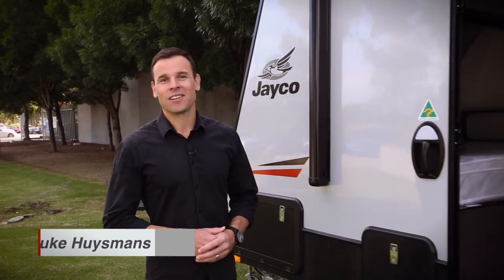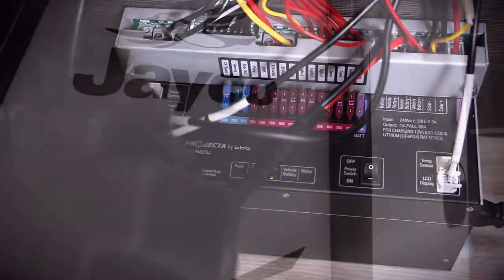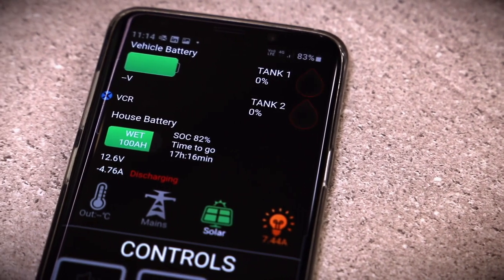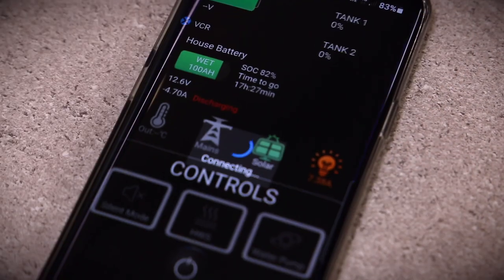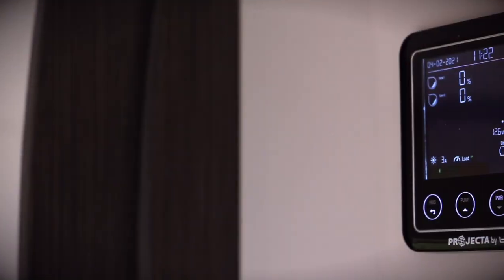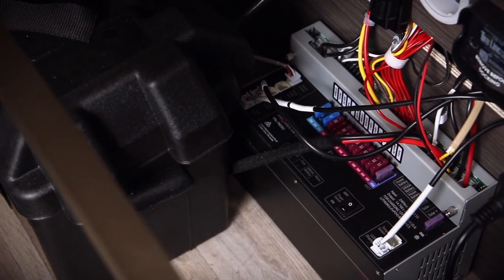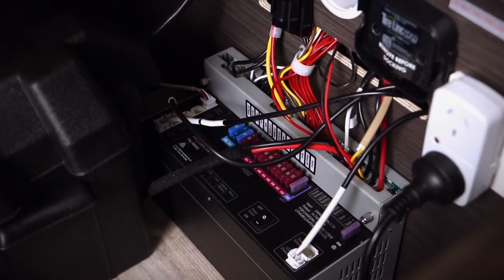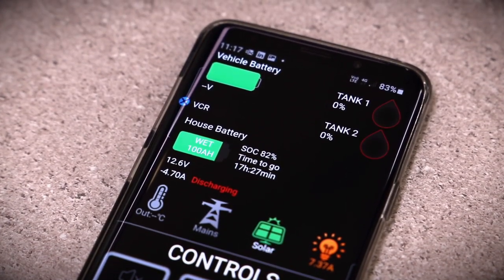Projecta's Intelli-Jay power management system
Projecta’s Intelli-Jay is designed exclusively for Jayco Caravans, Campers and Motorhomes. Offering a complete power management solution, Intelli-Jay allows you the freedom to control and monitor lighting, electrical and water systems from the comfort of your smart phone or tablet, via Bluetooth.